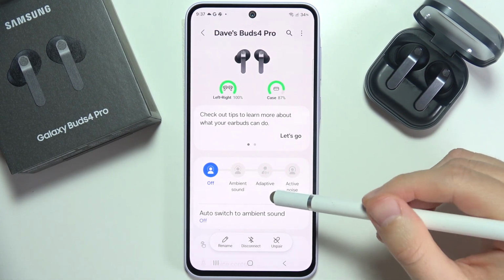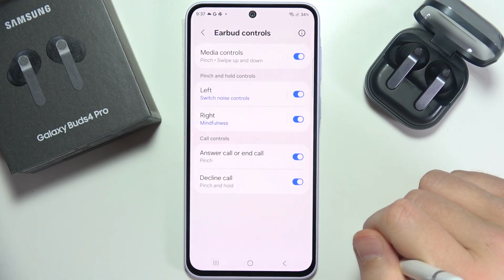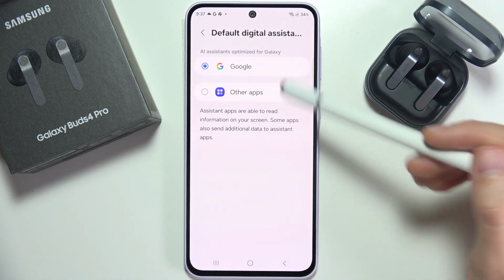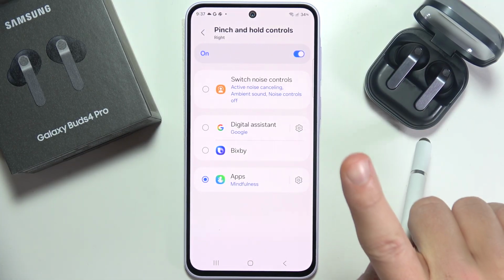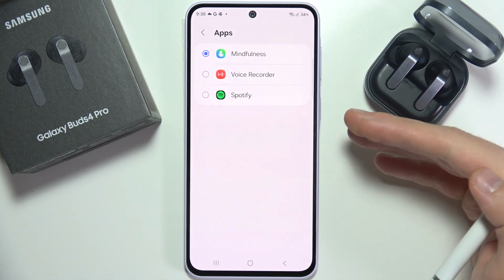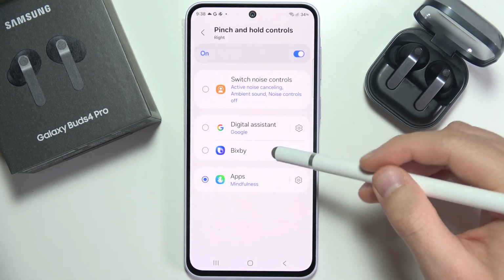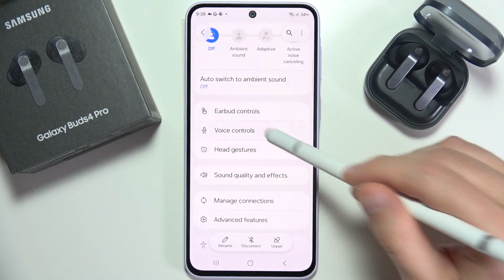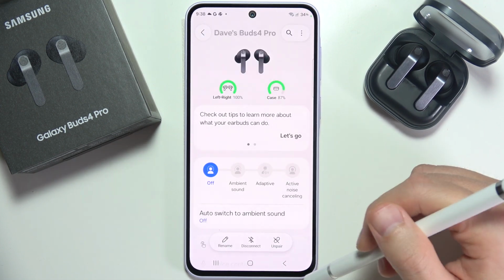Does Galaxy Buds 4 Pro have AI?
Find out if Galaxy Buds 4 Pro has AI. Discover how AI can enhance your audio experience by providing smarter noise cancellation and personalized sound settings. In this tutorial we show how to explore AI features on Galaxy Buds 4 Pro.